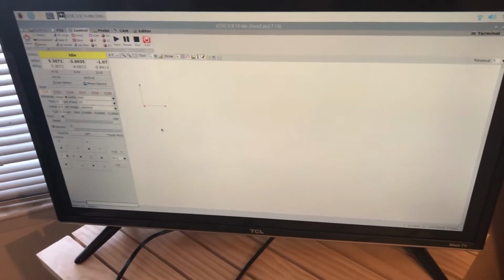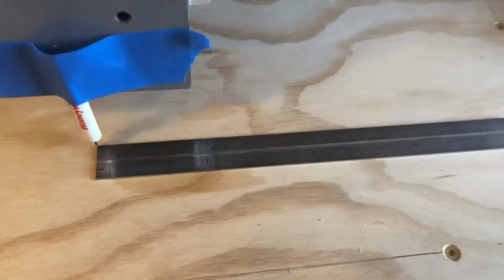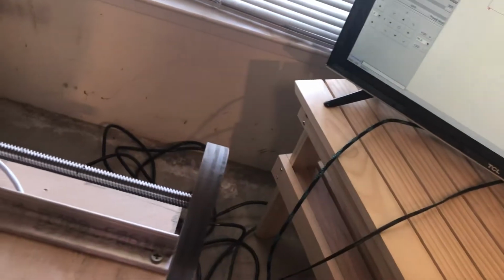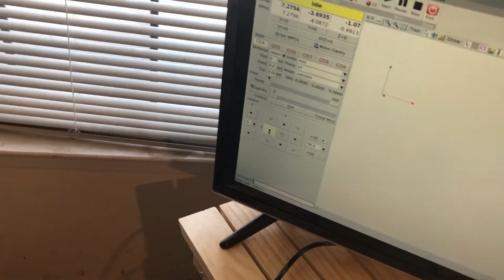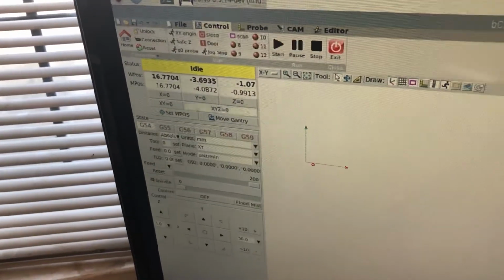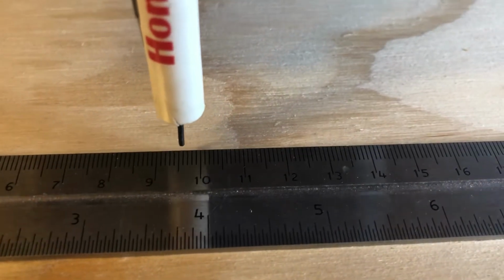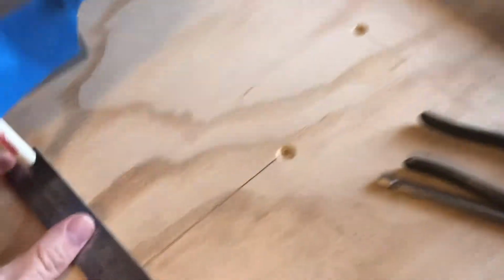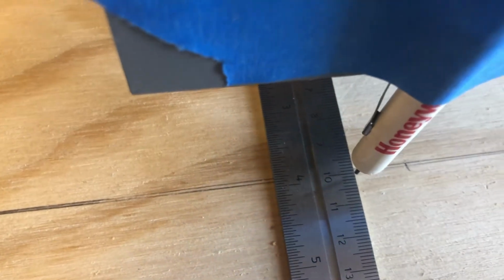bCNC ruler calibration test